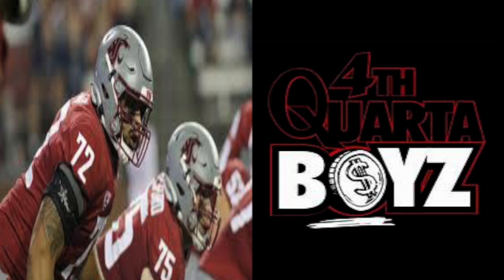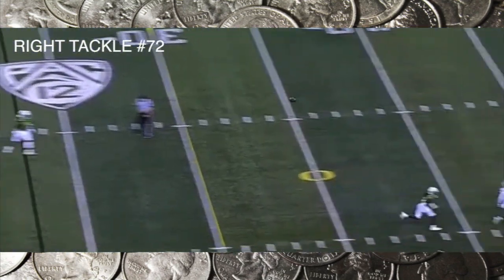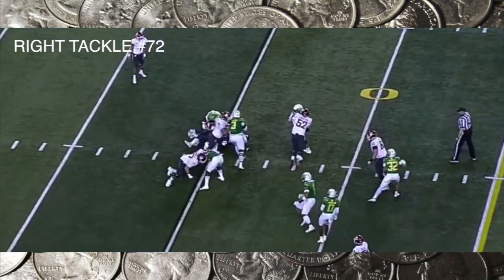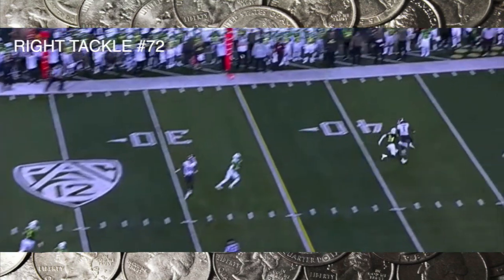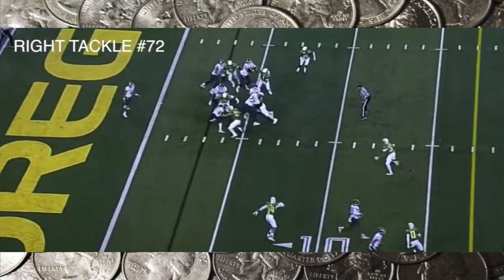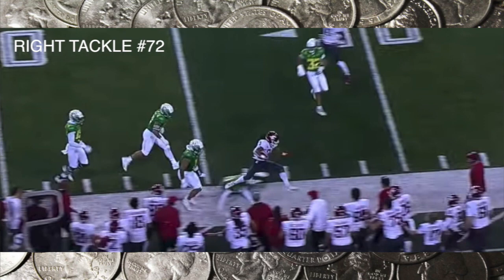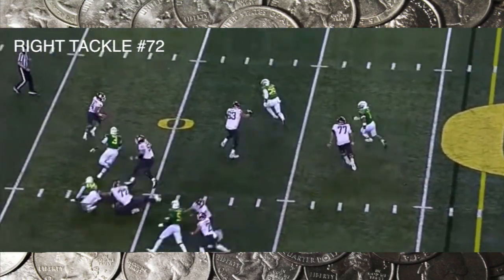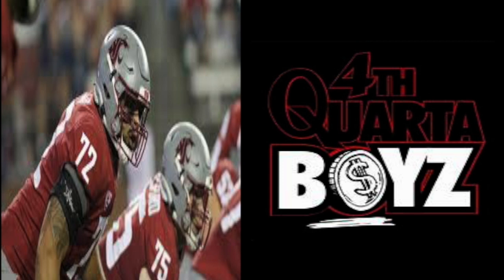ABRAHAM LUCAS RIGHT TACKLE WASHINGTON ST. #72 FILM STUDY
WE ARE TAKING At LOOK A RT ABRAHAM LUCAS.  A LOT OF SCOUTS ARE HIGH ON LUCAS LOL. LETS TAKE A CLOSE LOOK..